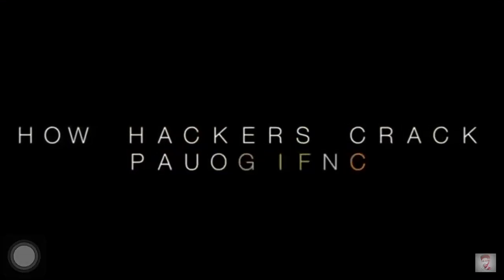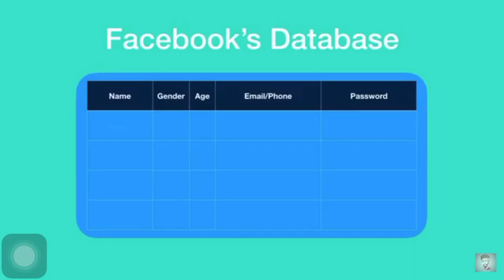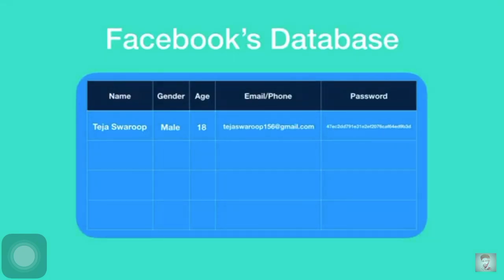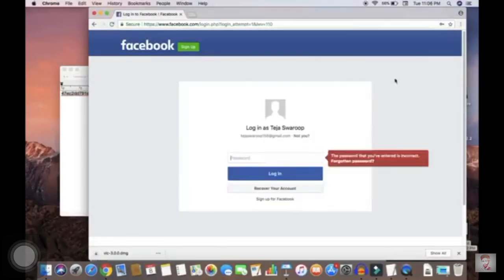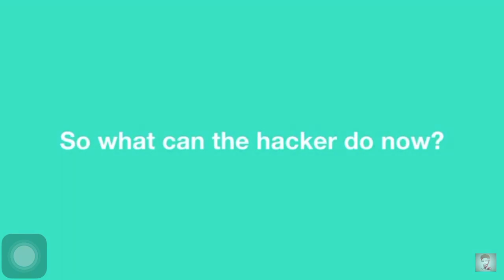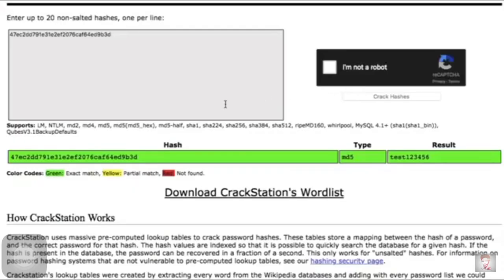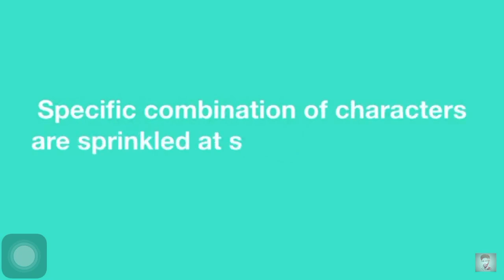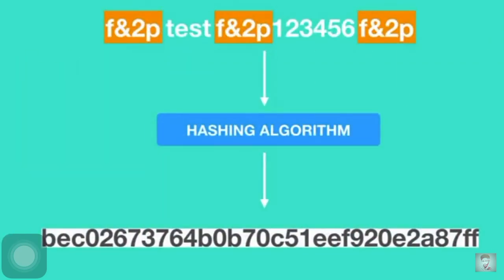Password Cracked Websites Fb & gmail & other platforms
Hacking password cracked